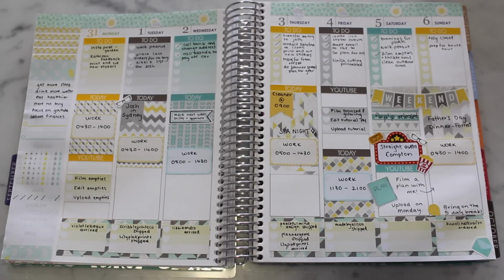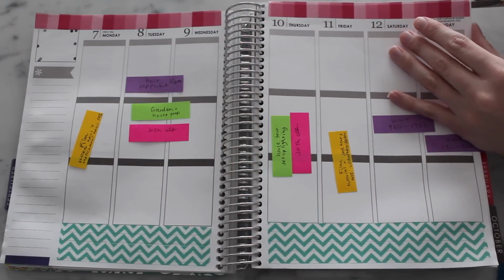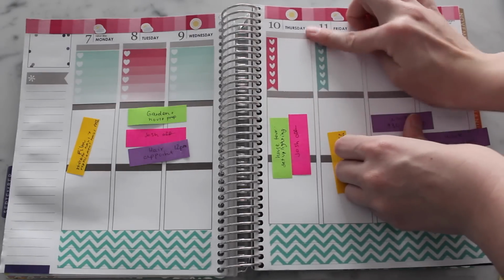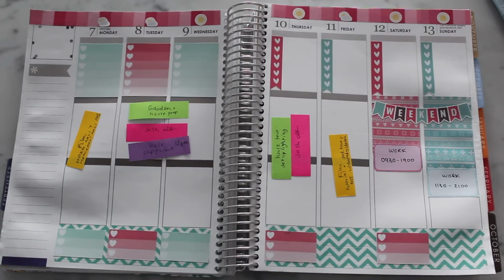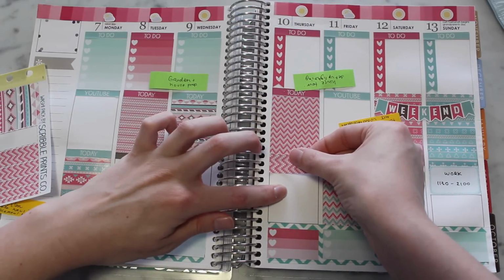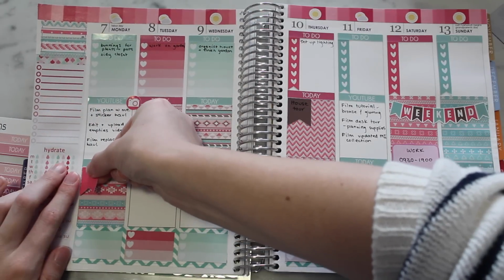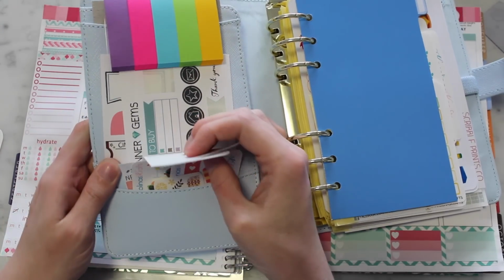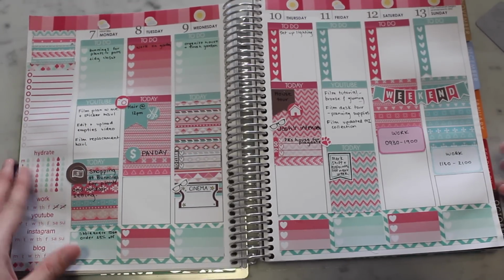Plan With Me // Pink Tribal feat. ScribblePrintsCo, PlannerGems and more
Here is my plan with me for last week, 7th - 13th of September apologies its so late, it was a lot harder to edit than originally anticipated! Hope you guys like this kind of video and let me know what you think!

As always, all products mentioned were purchased by me :)